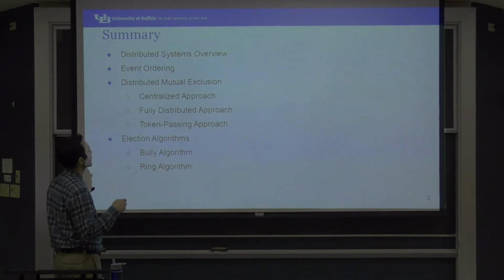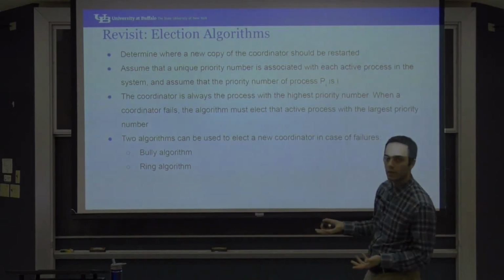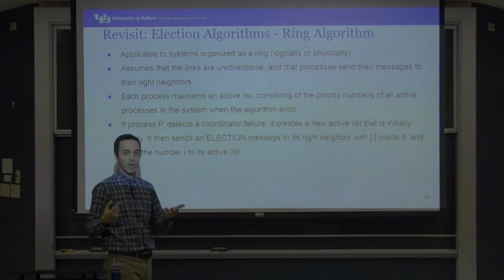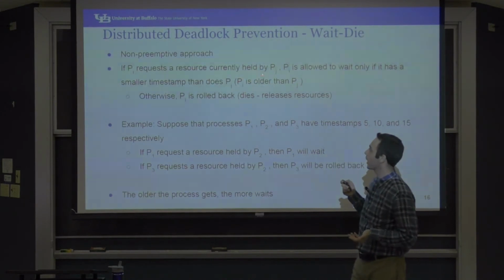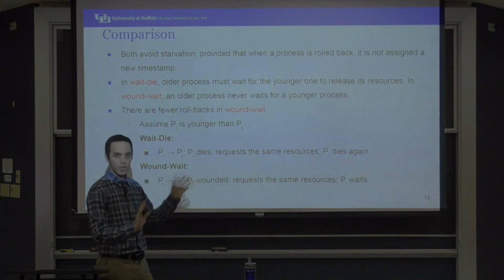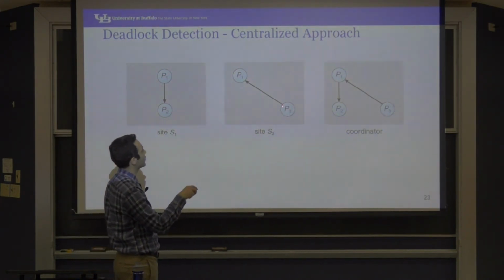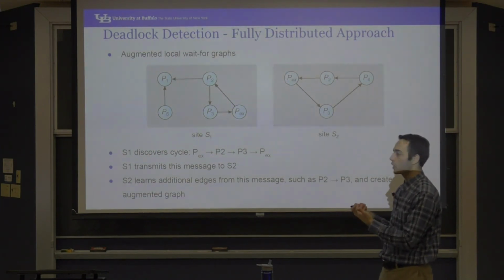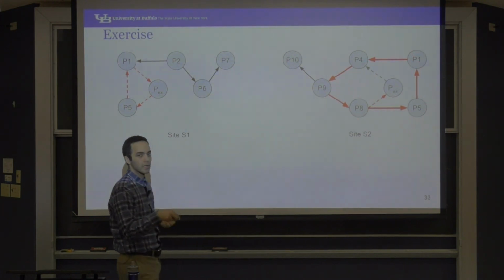Intro to OS - Distributed Systems (2/2)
Lecture 24 - Distributed Systems (2/2)
2019/04/30, University at Buffalo